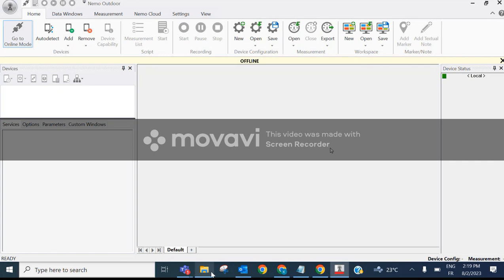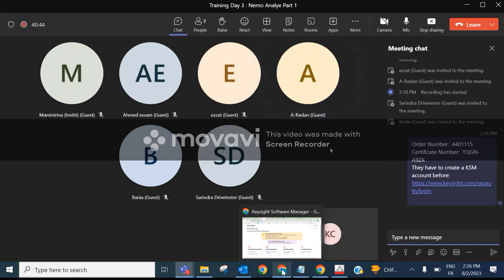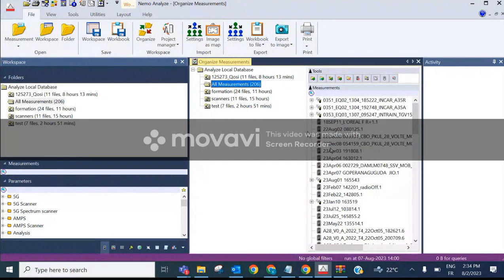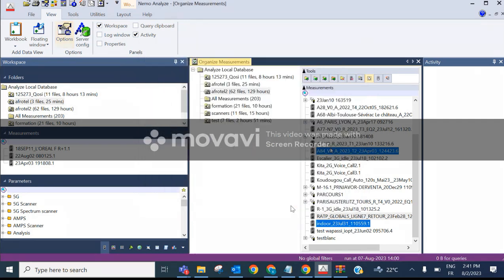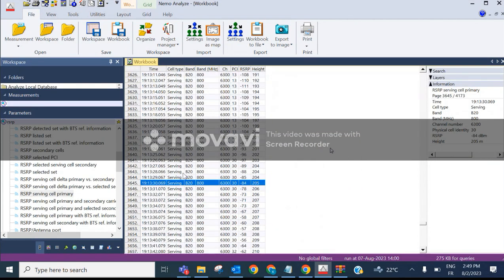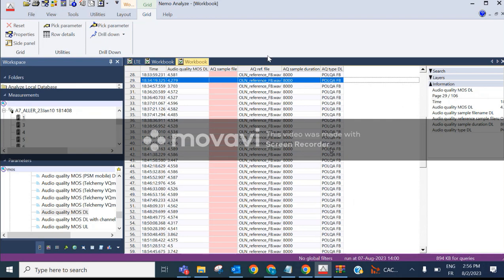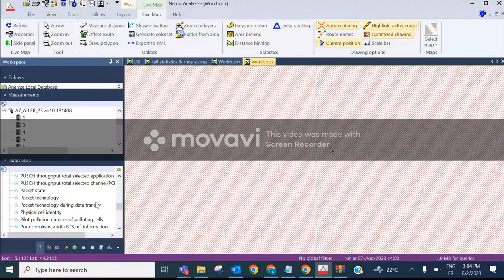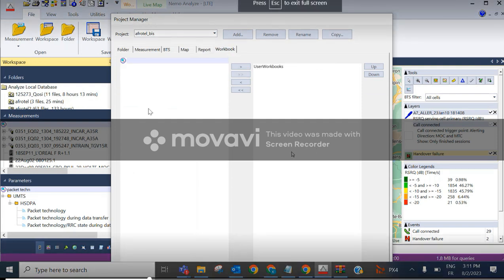Drive test full training course for Nemo Analyze Part1